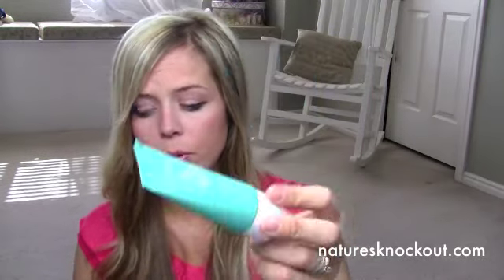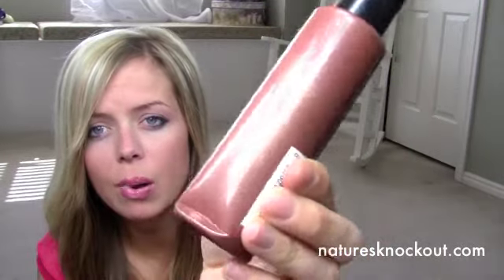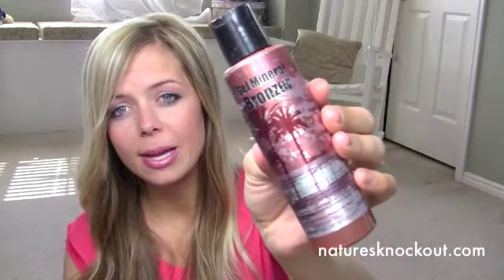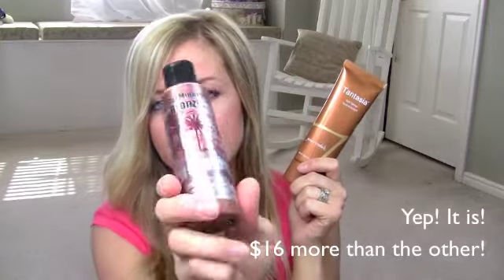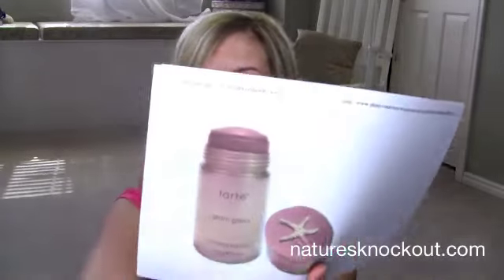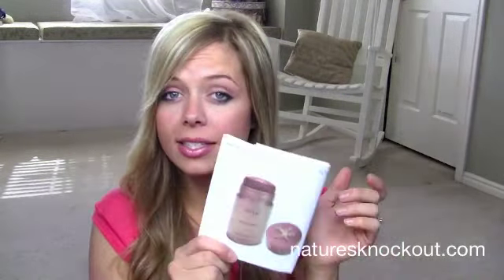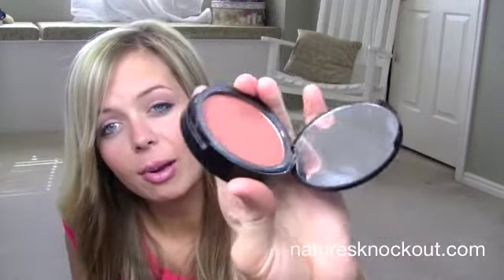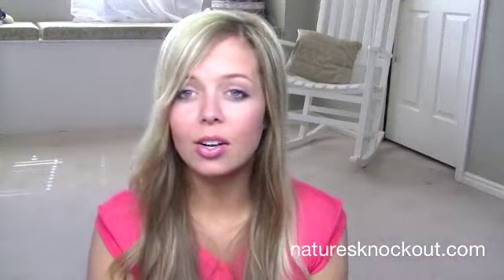Self tanner reviews: good & not-so good buys | Naturesknockout.com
Brought to you by Celebrity mother/daughter hair & makeup team empowering YOU to be a knockout naturally, using safe, natural & organic products. for more fun tutorials, recipes, tips and tricks to keep you youthful and beautiful naturally!

Brought to you by Celebrity mother/daughter hair & makeup team empowering YOU to be a knockout naturally, using safe, natural & organic products. for more fun tutorials, recipes, tips and tricks to keep you youthful and beautiful naturally!  Music in this video by Mary Sarah (links below)

PRODUCTS USED:
Curling Rod Set
Sculpting Spray
flat iron

JOIN US...

OUR WORK PORTFOLIOS:
LAURIE